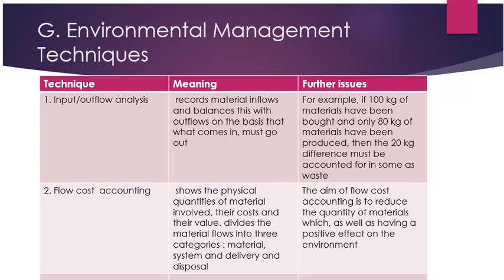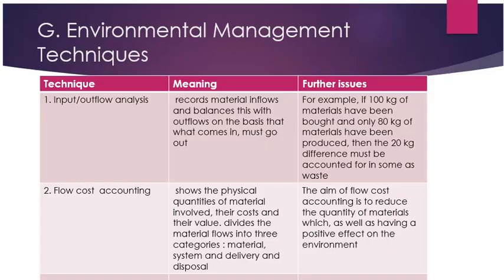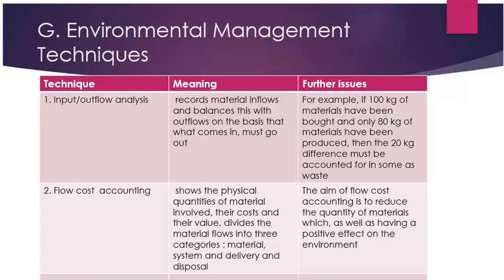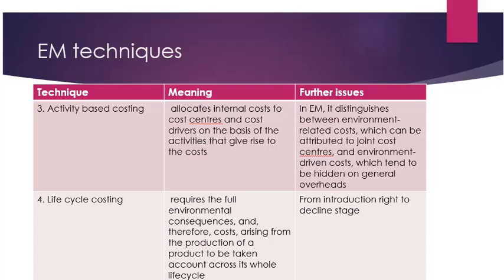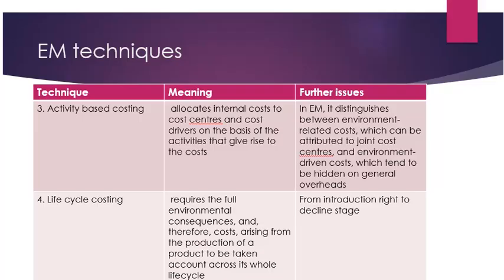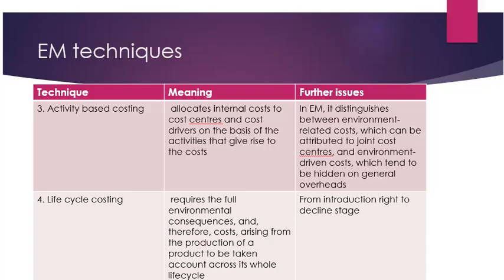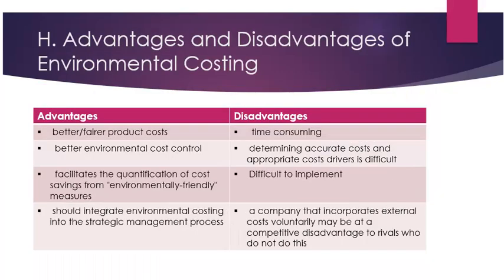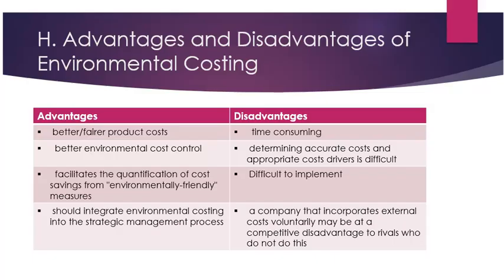Environmental accounting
The video will focus on ACCA video lectures to help students pass the F5 exams